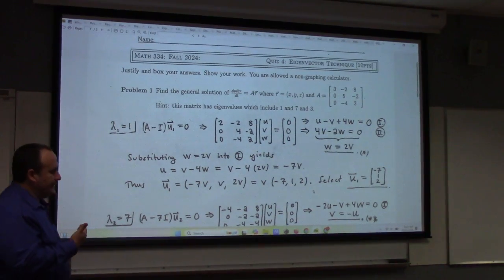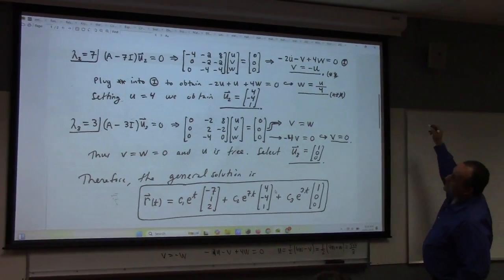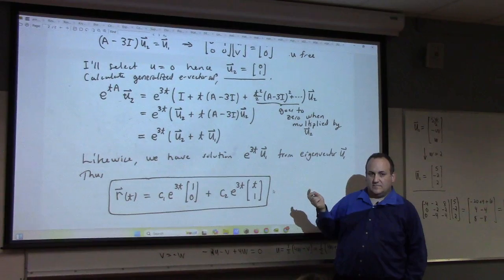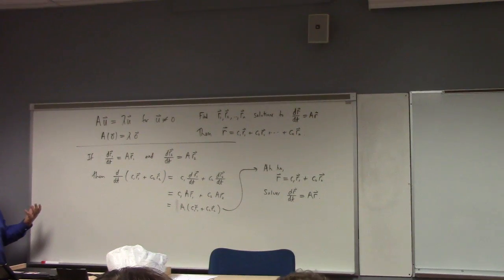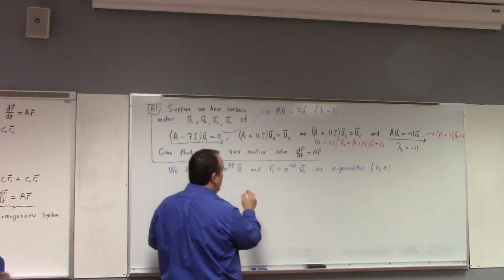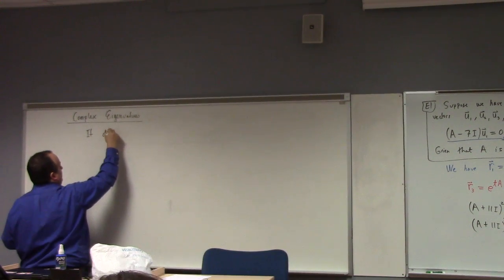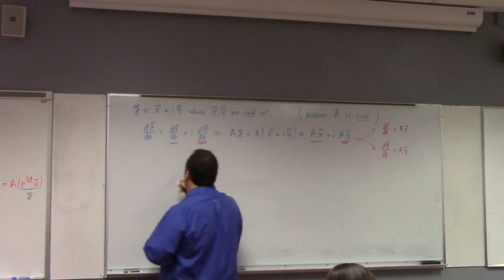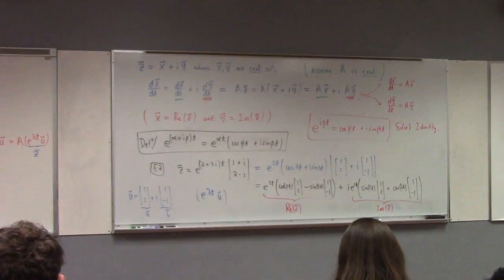Differential Equations: (generalized)eigenvector technique examples, and complexification, 9-16-24